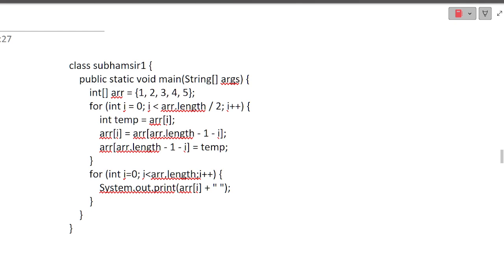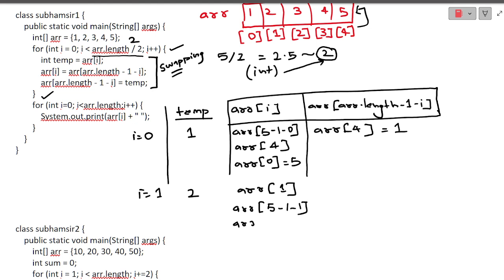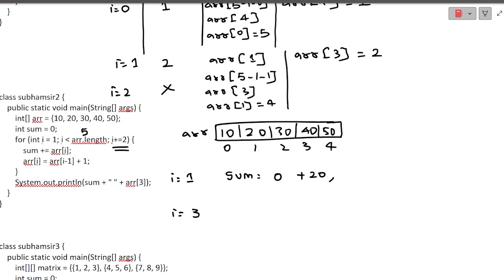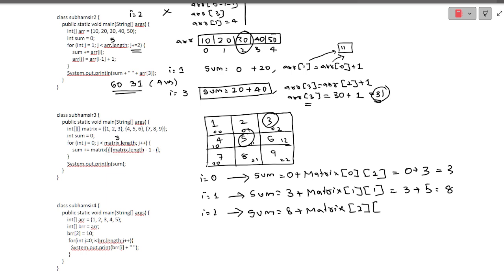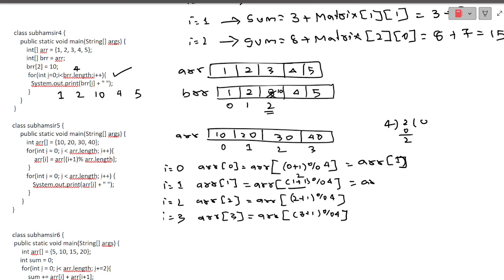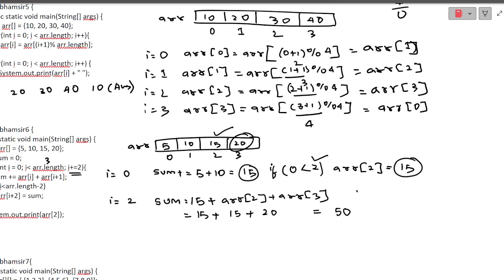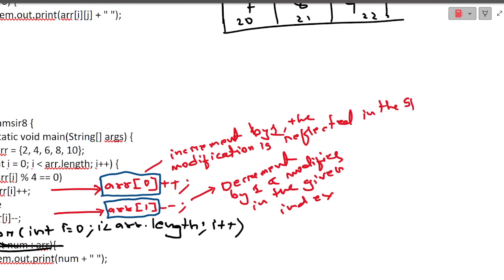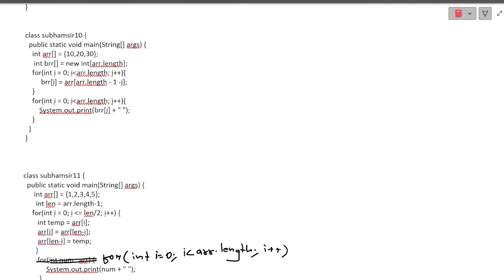The Only Masterclass That Will Let You Score In Array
This will clear out of the concept of Array.